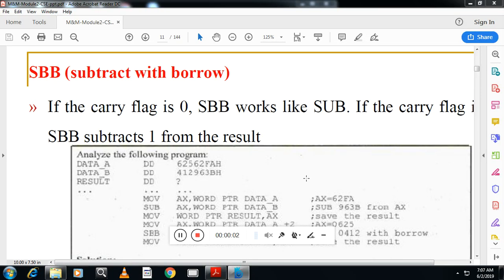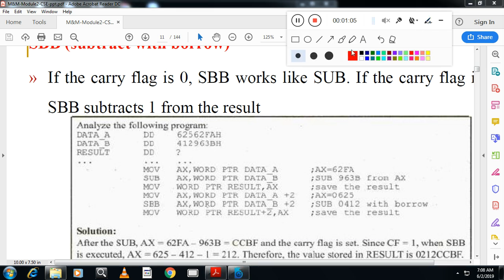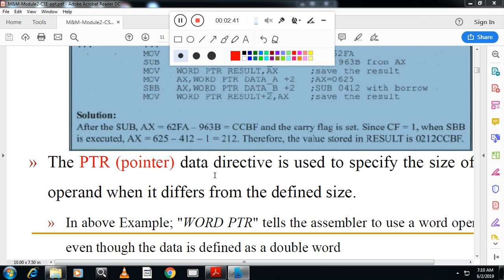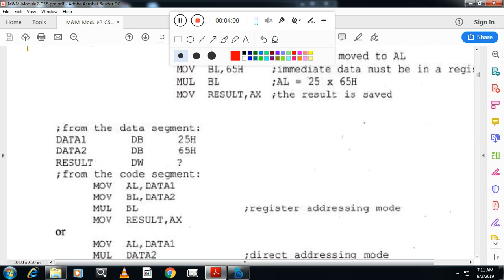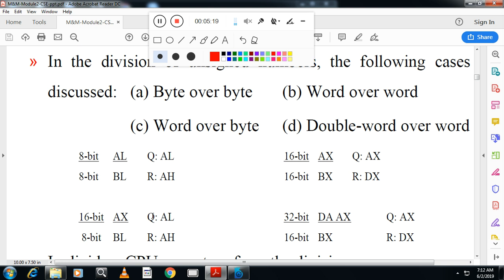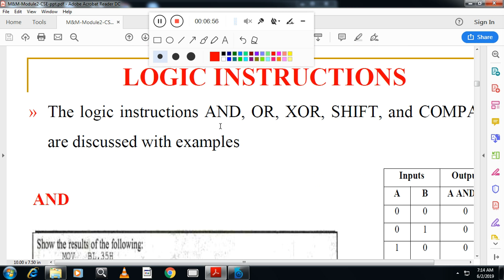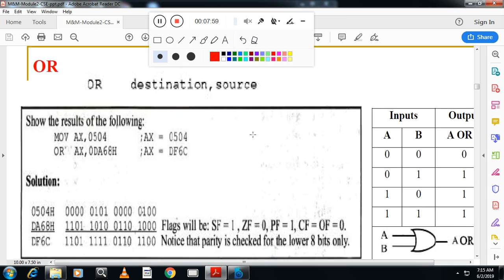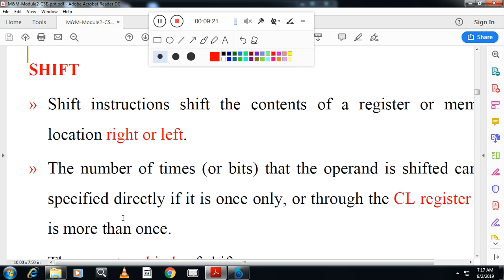mp alp with and or xor